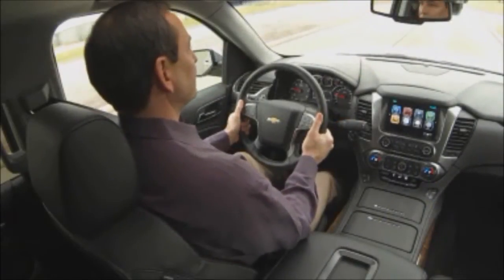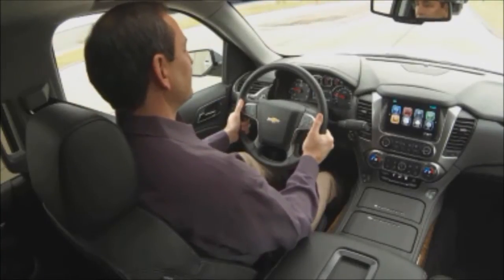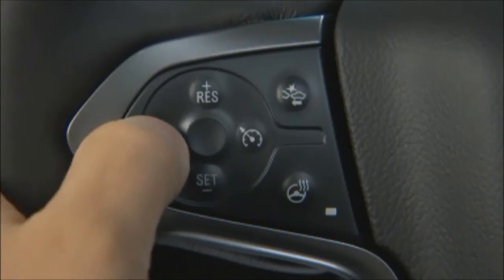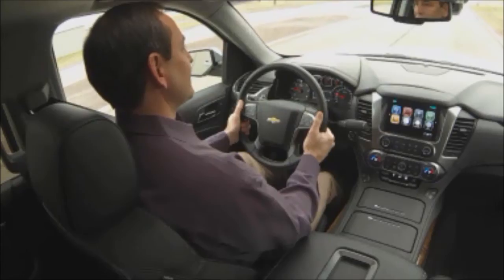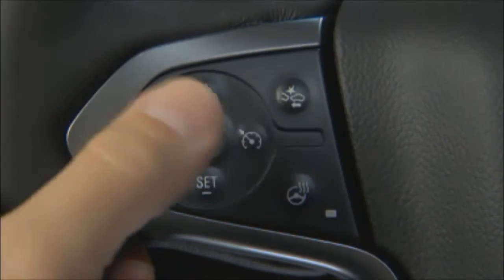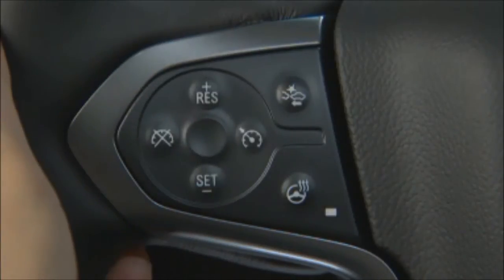GraffGuru- 2015 Chevy Tahoe Adaptive Cruise Control Tips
This video will show you the different tips to using the new Adaptive Cruise Control in your new redesigned 2015 Chevy Tahoe.